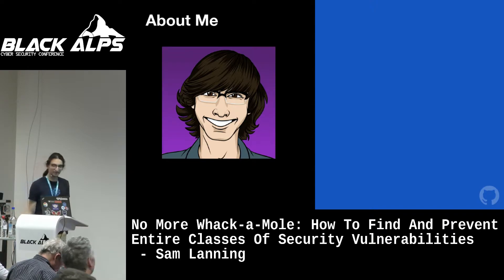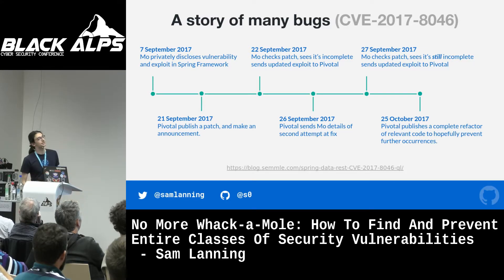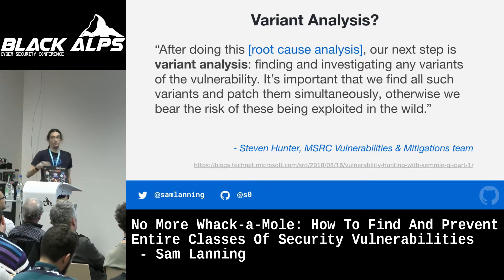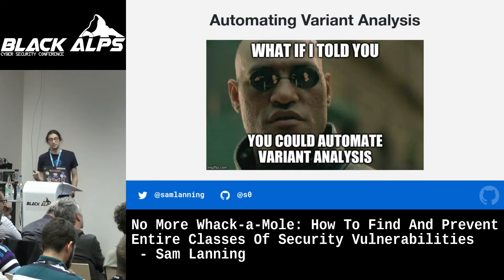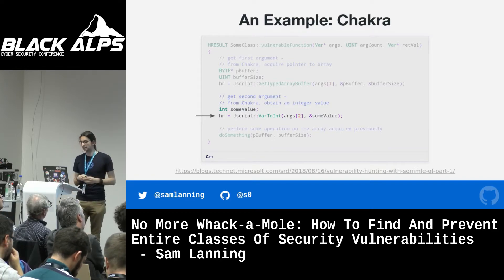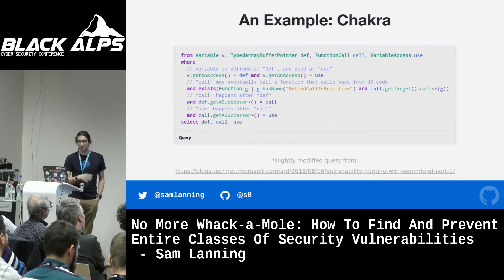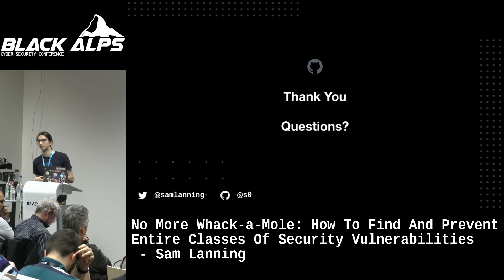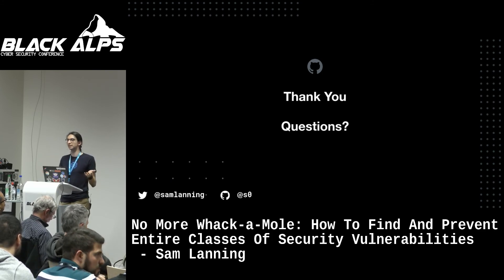BlackAlps 2019: How To Find And Prevent Entire Classes Of Security Vulnerabilities - Sam Lanning